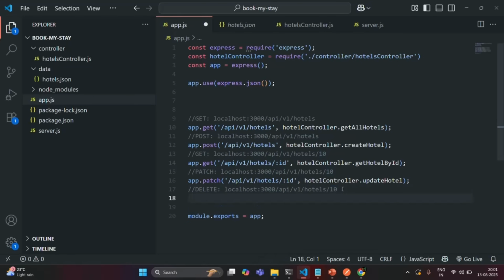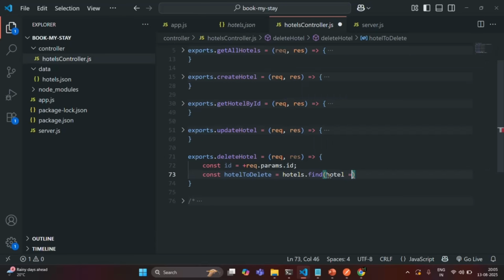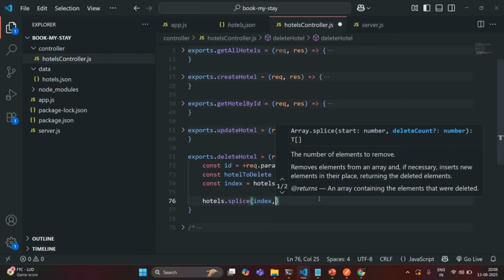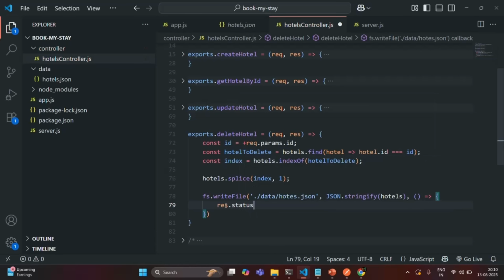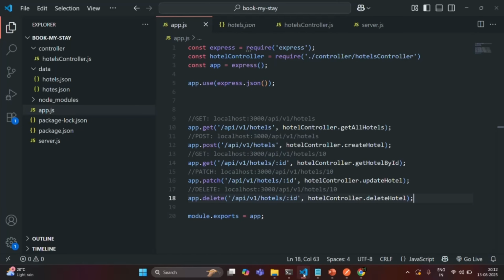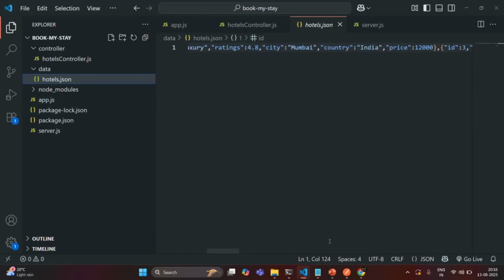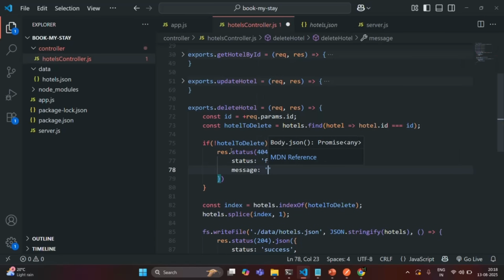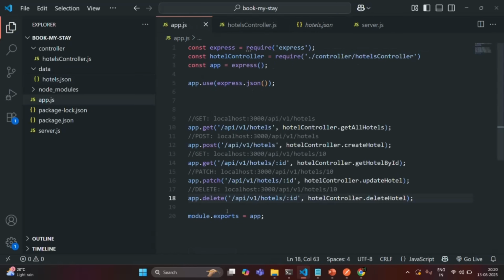Implementing the DELETE API Endpoint | How to Delete Resources in Express | Part #67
🚀 Introduction:
We’ve built, read, and updated our hotels—now it’s time to learn how to remove them! In this final piece of the CRUD puzzle, we implement the HTTP DELETE method.

We’ll cover how to find a resource by ID, remove it from our array using the JavaScript splice() method, and persist those changes back to our JSON file.

✔️ The DELETE Method: Understanding its role in RESTful architecture.
✔️ Status 204 Explained: Why "No Content" is the standard response for successful deletions.
✔️ Array Manipulation: Using splice() to surgically remove an item from a list.
✔️ Persistence: Overwriting your JSON file to reflect the deleted data.
✔️ Defensive Coding: Implementing "Guard Clauses" to handle IDs that don't exist.
✔️ Refactoring Update Logic: Adding missing error handling to our previous PATCH controller.
✔️ Real-world Debugging: How to handle file path errors and service restarts.

This video is part of my complete Node.js & Express.js course playlist. If you’re building a MERN stack foundation, mastering these routing basics is essential!

⏱️ Timelines:
0:00 - Introduction to the DELETE method
0:40 - Defining the Delete Route in app.js
1:18 - Creating the deleteHotel Controller
2:00 - Step 1: Parsing the ID and Finding the Hotel
3:30 - Step 2: Locating the Index with indexOf()
4:05 - Step 3: Removing the item with splice()
5:45 - Step 4: Saving changes to hotels.json
6:45 - Why we use Status 204 (No Content)
8:20 - Testing in Postman: The empty response body
9:30 - Debugging: The misspelled filename trap
10:35 - Restarting the server for data re-initialization
11:55 - Adding 404 Guard Clauses for Delete and Update
14:15 - Final Verification: Checking the JSON file
15:10 - Summary: You've built a full CRUD API!